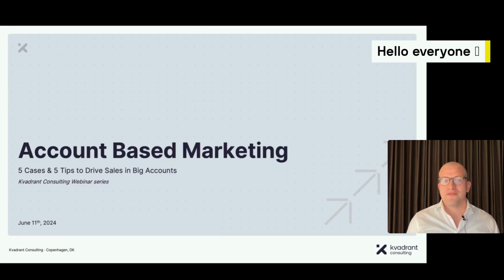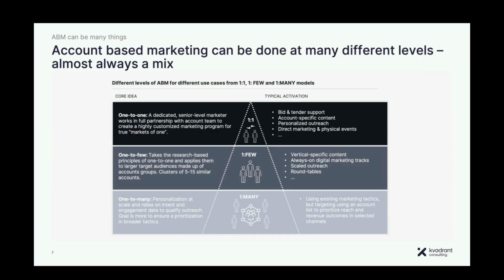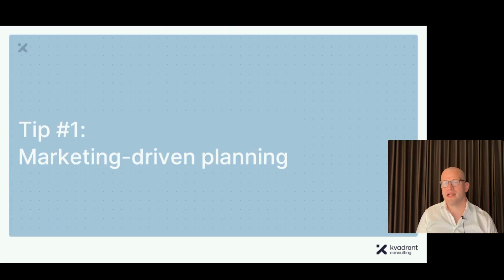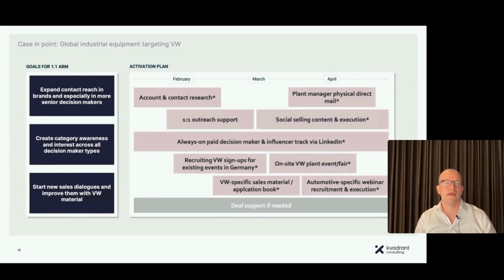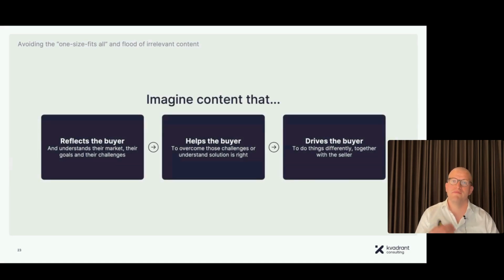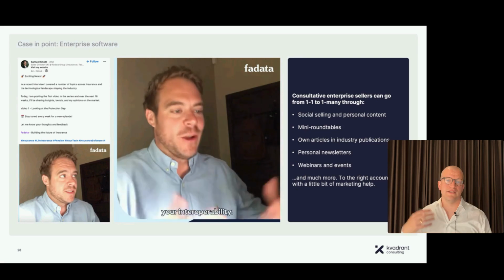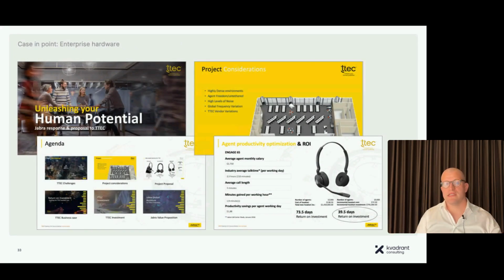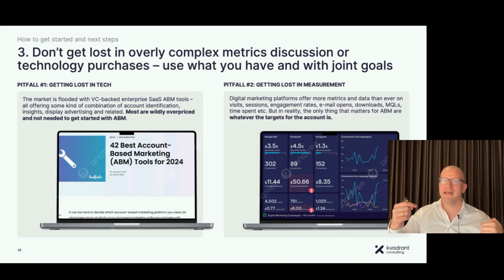Webinar: Account-Based Marketing – 5 Cases & 5 Tips to Run Programs that Drive Sales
Get inspiration and specific pointers on how to succeed with account based marketing to win more and bigger deals in close collaboration between marketing & sales:
Activating marketing to win or grow large & important accounts in B2B. Sounds like a no-brainer – what could possibly go wrong?
Turns out, a whole lot. Our point of view is that the martech industrial complex has turned a powerful idea (one account, one market) into a confusing landscape of expensive tools. Often resulting in long account lists being turned into low-impact display advertising.

We think account-based marketing can do so much more – but that it requires the right approach and collaboration between sales & marketing.
In this webinar, we get as specific as possible, using work from 5 different account-based clients to tease out tips & examples you can use in your own plans.

AGENDA:
1. The short story of why account based marketing is so powerful, and why it’s so easy to get wrong
2. Five specific cases and five learnings and tips you can use in your next account based activation
3. How to get started with account based marketing and where to anchor it in the organization

This webinar was presented by Brian Andersen - Partner at Kvadrant Consulting.